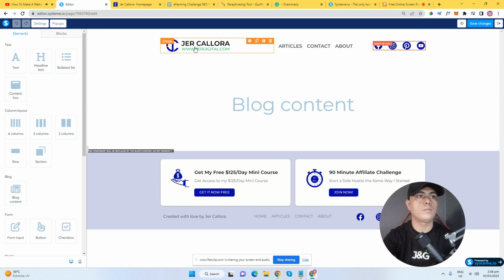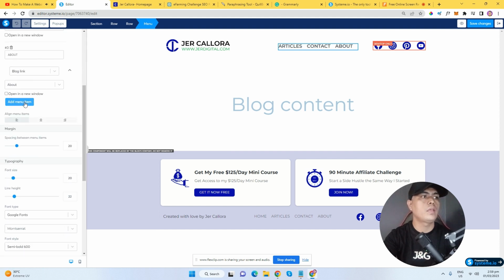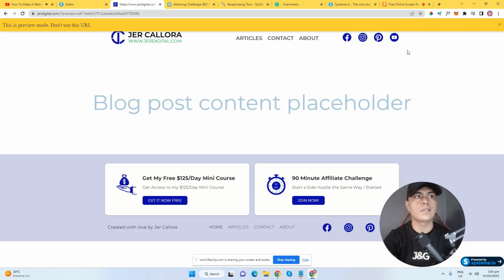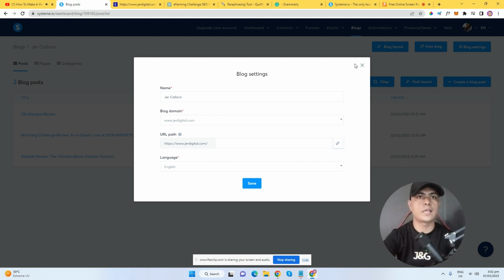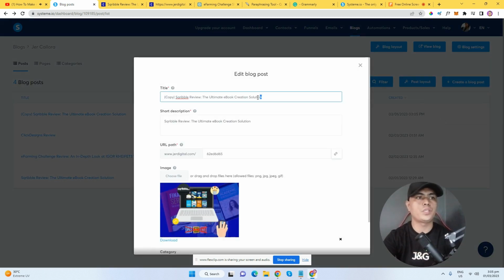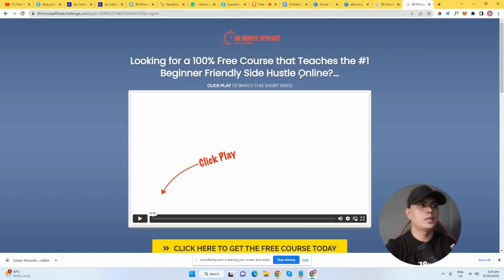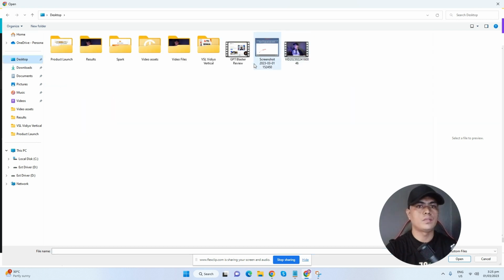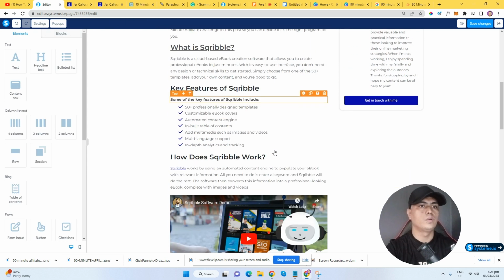How To Make A Website for Free For Affiliate Marketing | How to create Website/Blog in Systeme.io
👉Join  The 90 Minute Affiliate Challenge

Traffic Sources
👉Traffic Domination